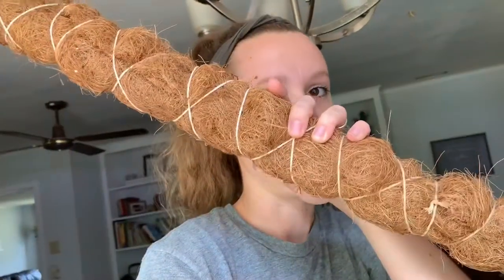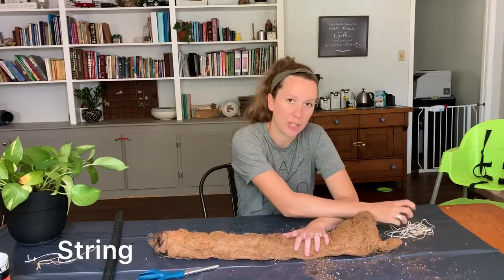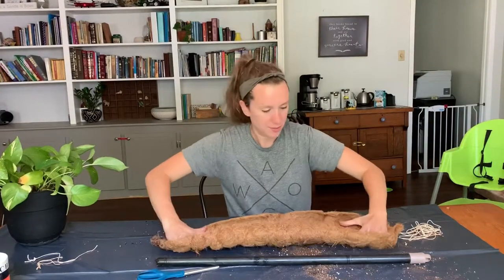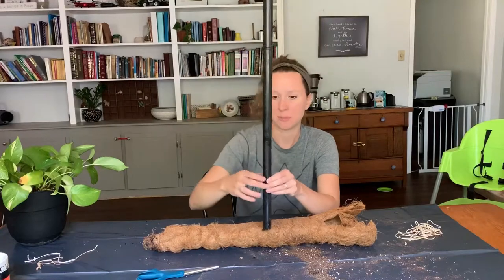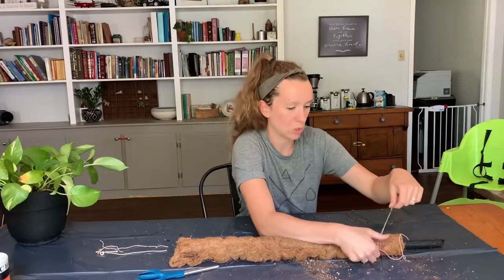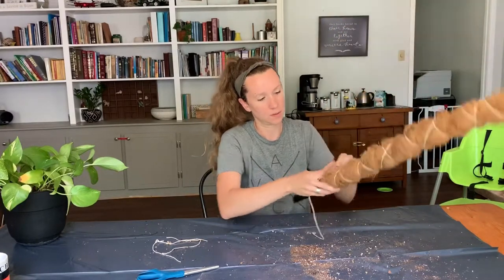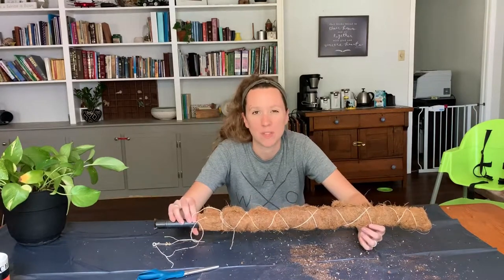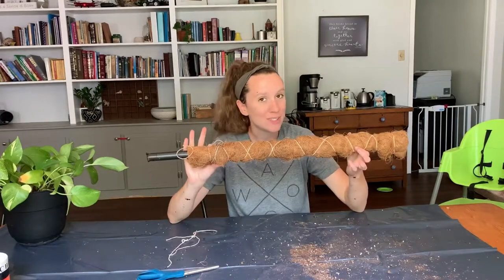DIY moss pole: Simple tutorial to make your own cheap grow pole for your climbing plant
Ready to use moss poles are $15 and up. Here is a tutorial to make your own for around $2.50.

Coco Coir Liner:

Cotton Twine: